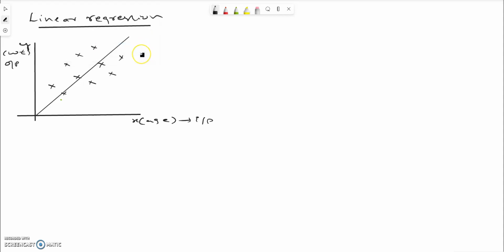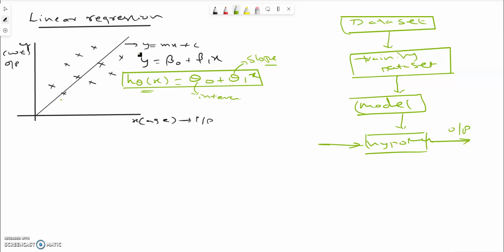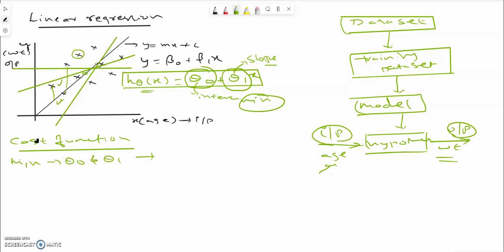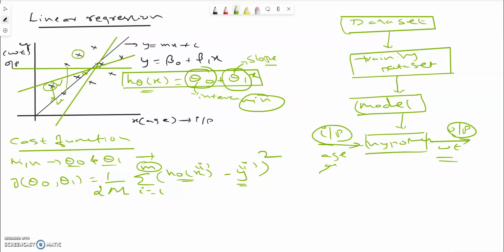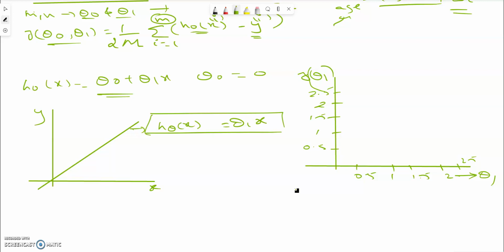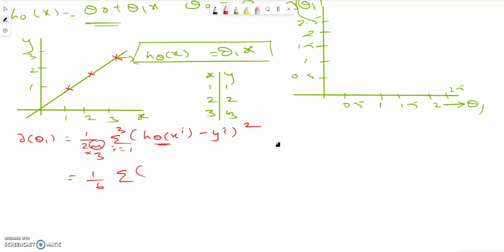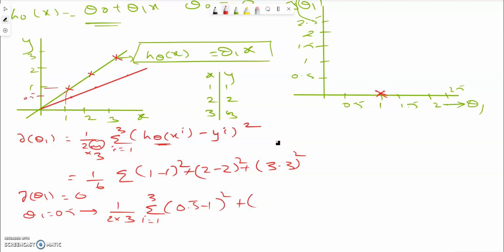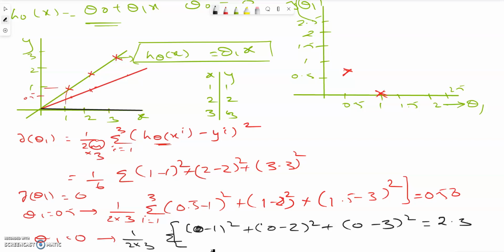005_Linear_Regression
Complete Explanation about Linear Regression